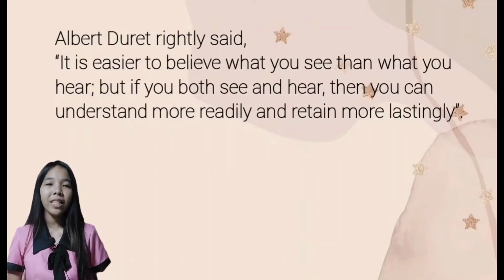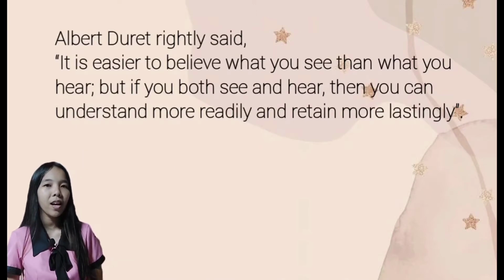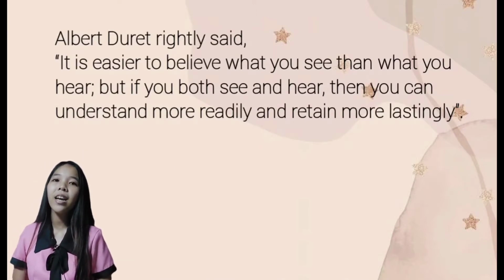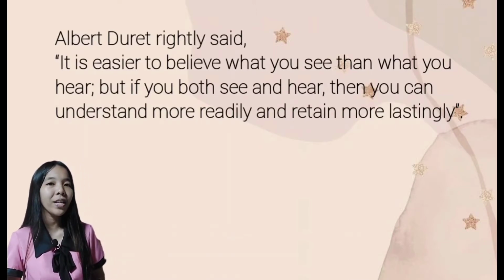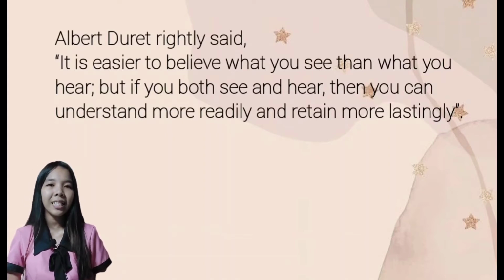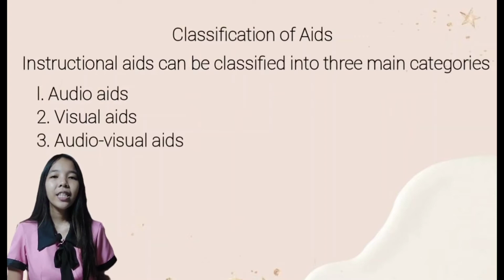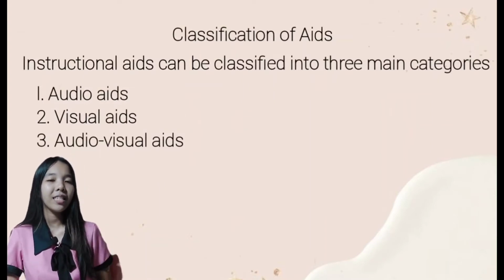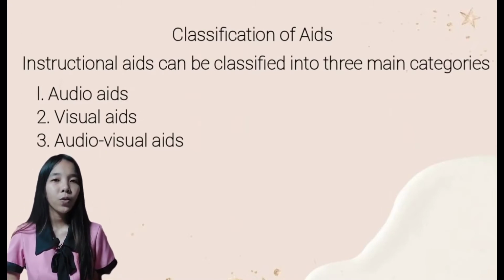PART 3| Use of Instructional Aids